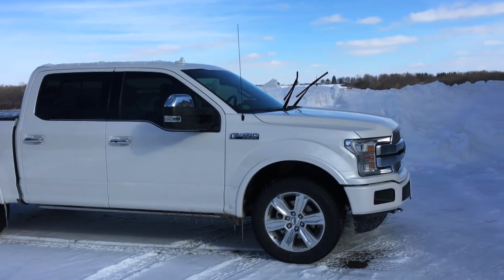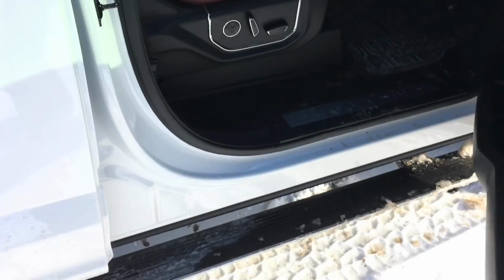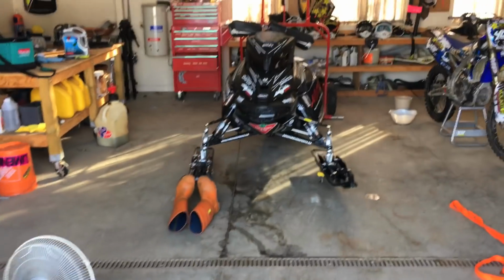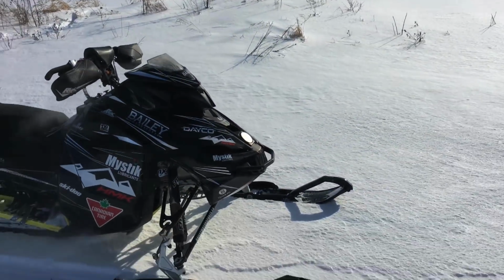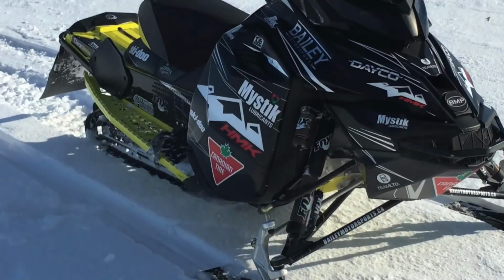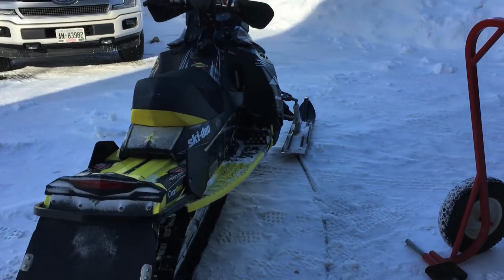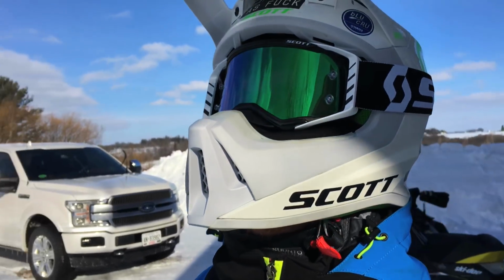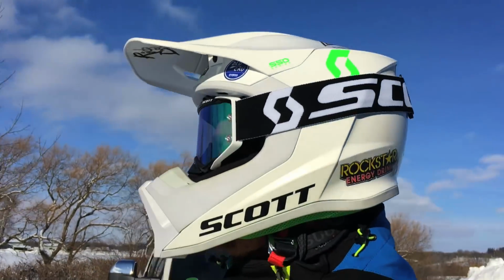WHEELIE Adventure!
Couldn't stand sitting inside doing desk work on such a beautiful day so I suited up for a quick field tour rip on the Ski Doo 600 RS and went on a little snowmobile adventure around the block!

LIVEFIT FOODS $10 OFF CODE "BIG10"

Send Mail To:

N0M2P0

Justin - @JustinBueckert25
Brad - @BradMc9
Emily - @E.ms_95
Jason - @JasonLeBlanc
Matt - @MattMcguire450
Matt - @Trudgehammer
Brett - @BrettHellyer
Billy - @Six.Twenty.Four
Geoff -@ GeoffreyTuer
Jeff - @JeffWhaling
Kassie - @KassieBoone79
Sean - @HTWshine
TEAMLTD - @teamltd
LimeNine - @limenine

WHEELIE Adventure! | Mark Freeman #408